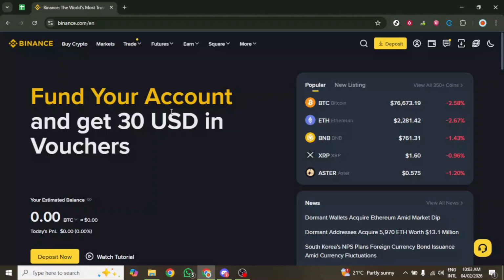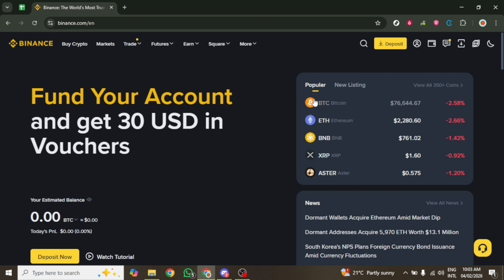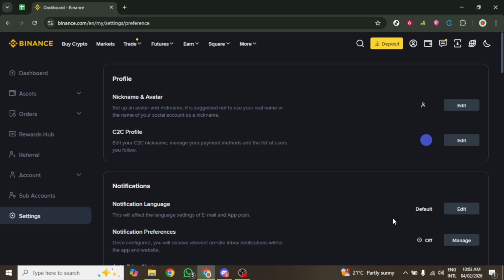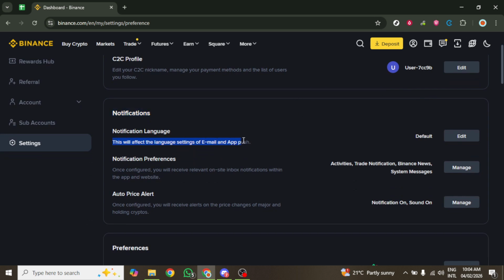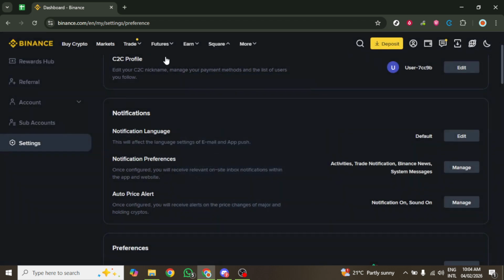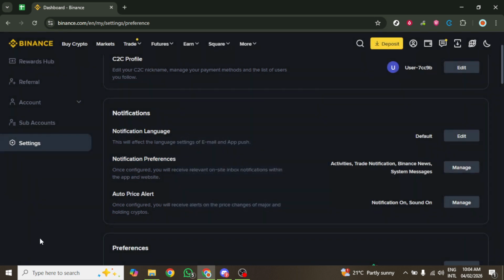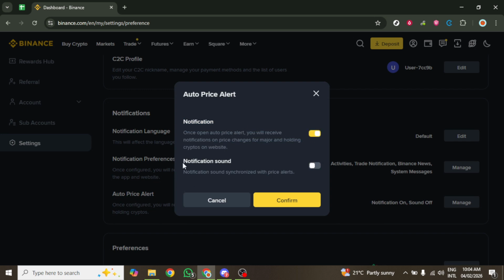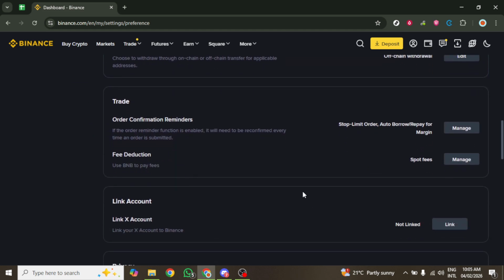How to enable push notifications on Binance [FULL GUIDE]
In todays video we cover How to enable push notifications on Binance